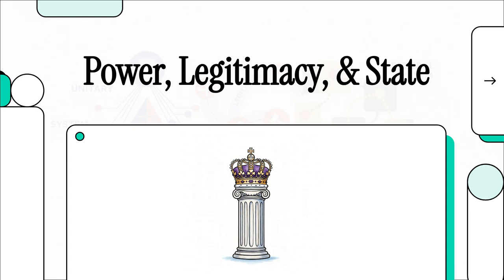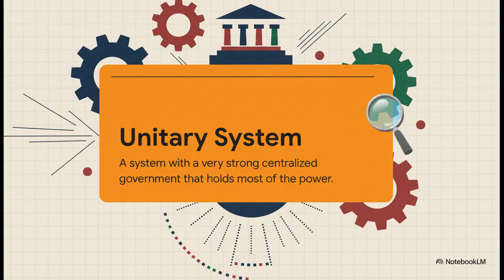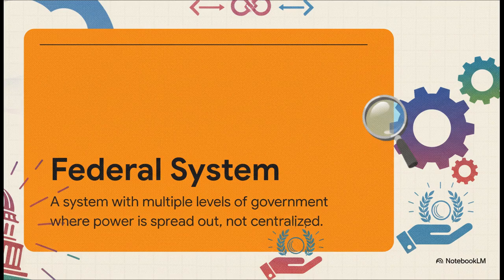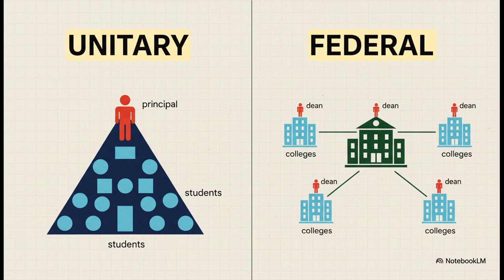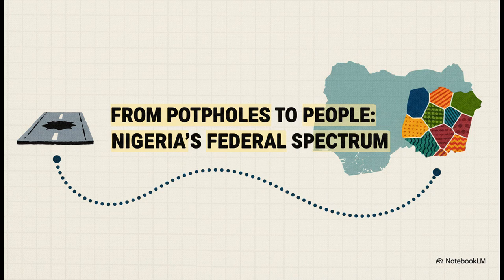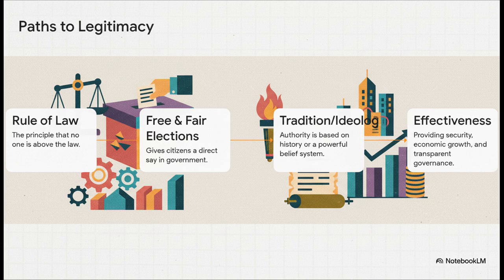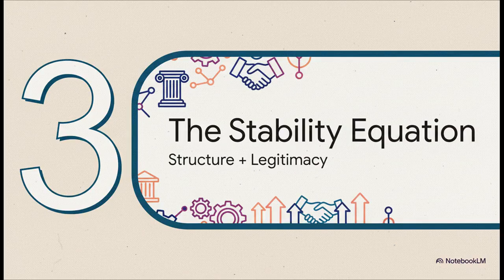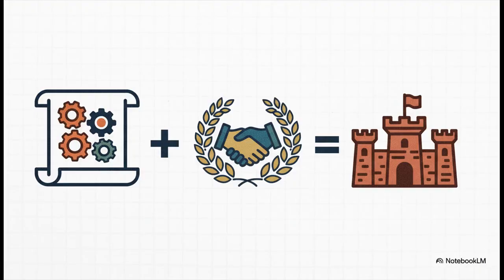AP Comparative Government Unit 1.5 and 1.6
This is AI generated and checked by me for accuracy. I have been teaching AP Comparative Government since 2003.